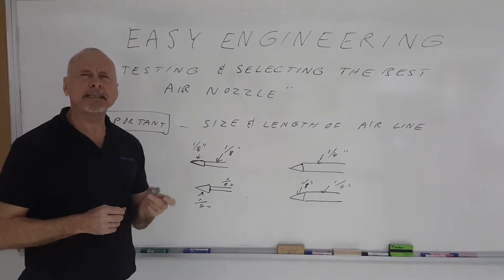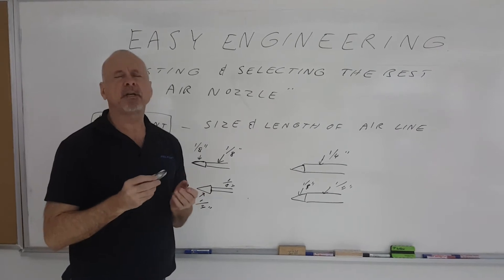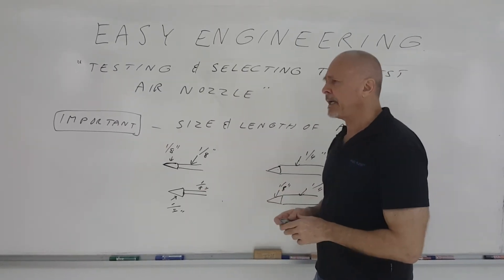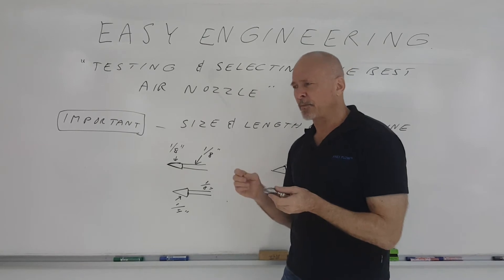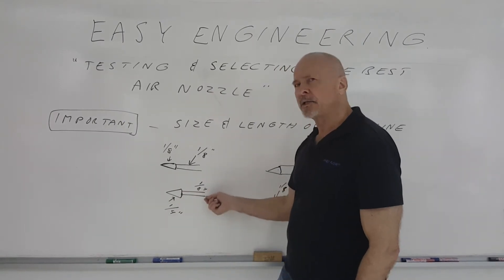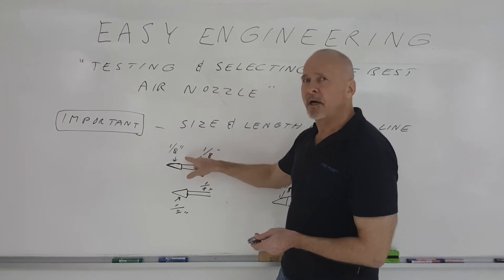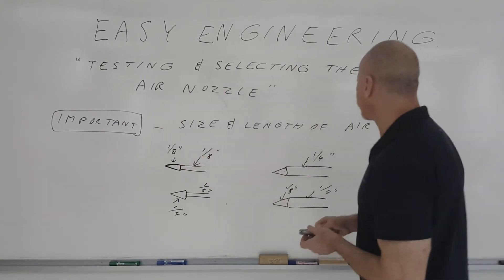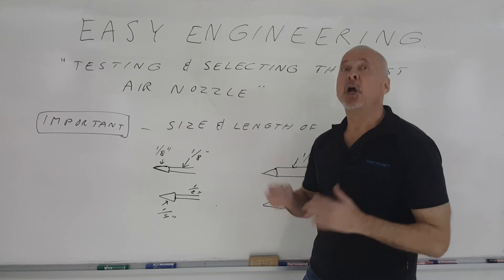EASY ENGINEERING - testing and selecting the best air nozzle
There sees to be an ever growing list of compressed air nozzles but not all are really properly engineered.   To learn about compressed air use and optimization